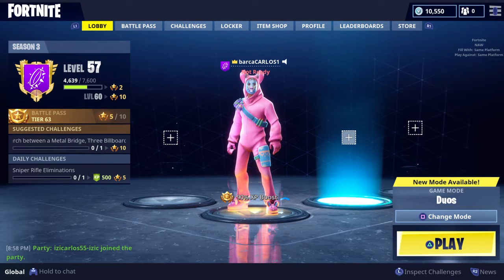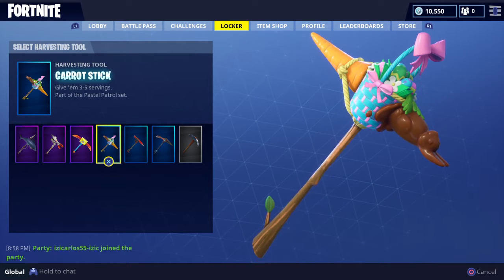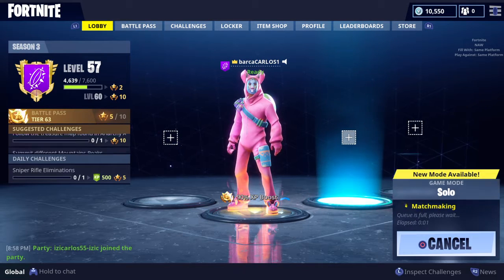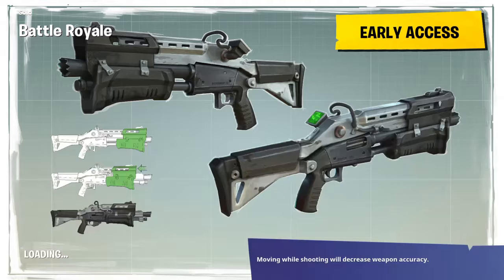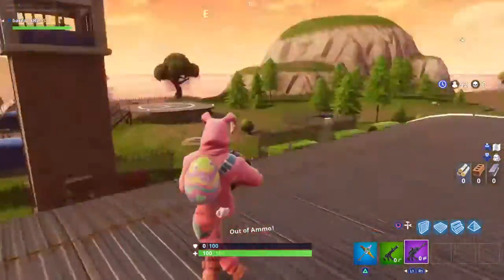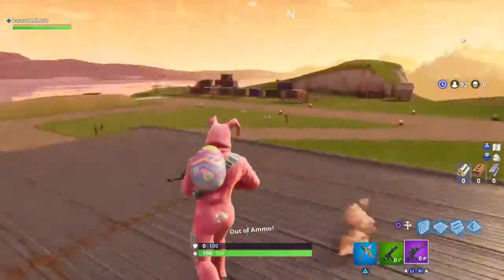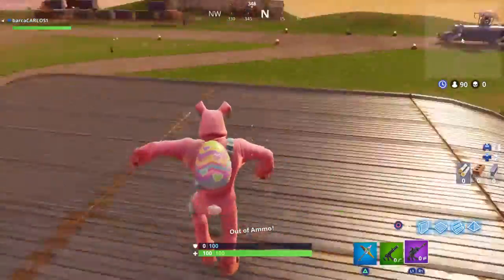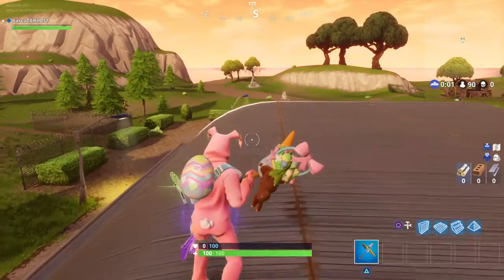New Fortnite easter skin bunny raider And new harvesting tool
welcome back today i have a fortnite vide where i buy the new easter bunny and have a gameplay